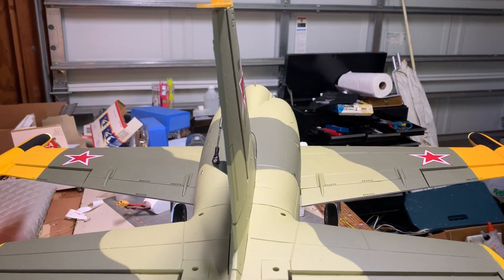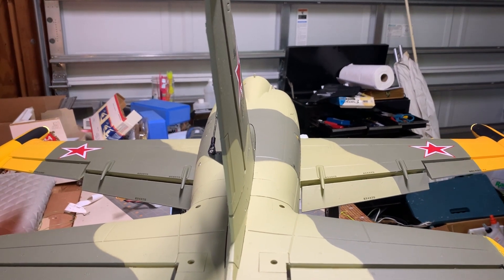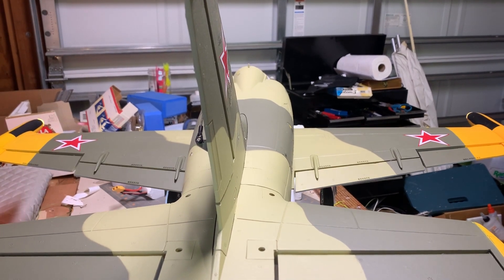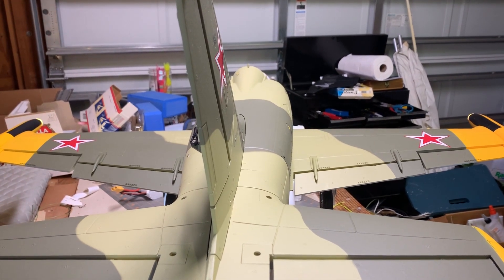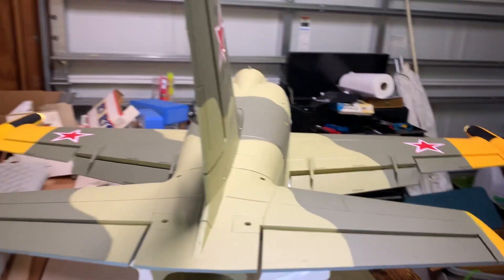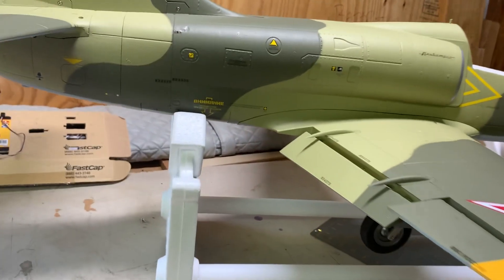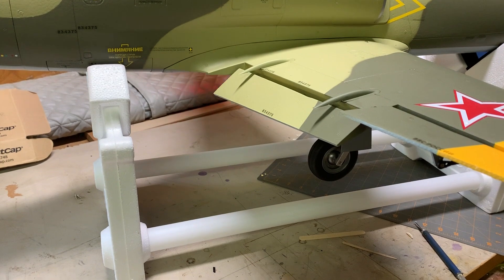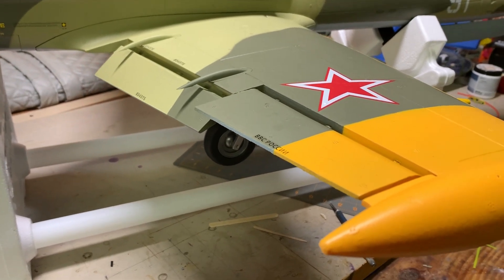L39 Painless Advanced OTX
Shows result of Lee's "Flight Mode" version - as can be seen, Flaps 1 deploy is instant, Flaps 2 is nice and slow. Switch H moves Flaps right away but only a little bit and in the wrong direction (looking for 90degrees down) - it does also move the ailerons - but one goes up and the other down - I'm looking for both up instantaneously.
I haven't even looked at your OTX but will be doing that very shortly - should give me an idea of what we are trying to achieve :-)